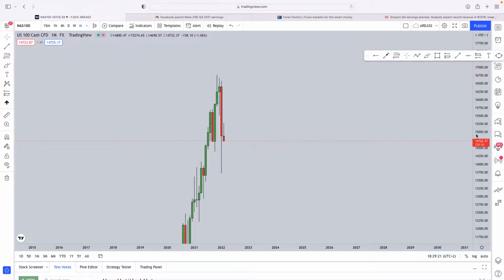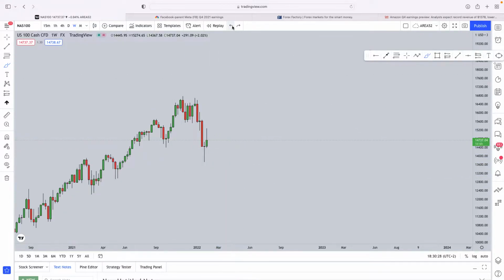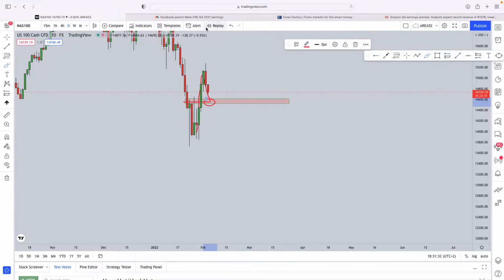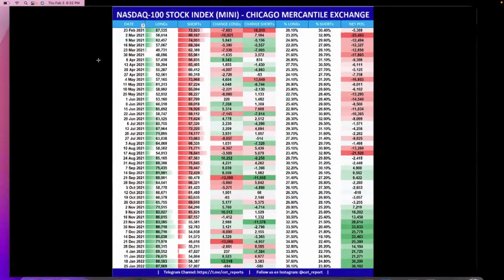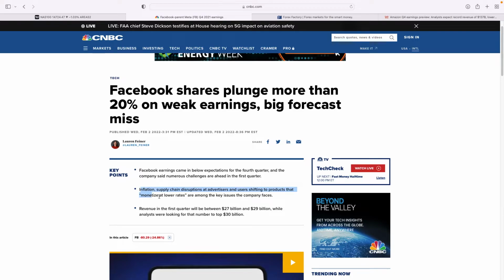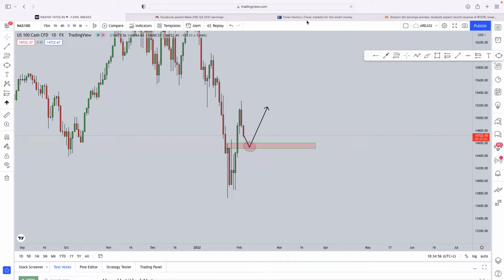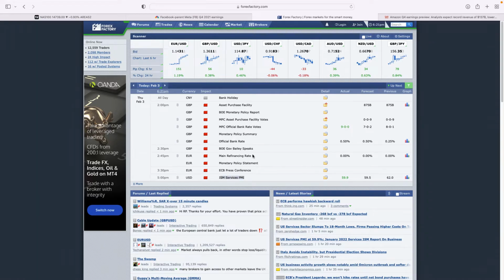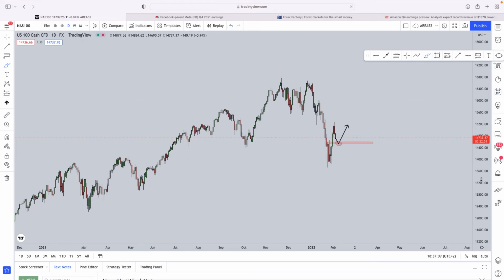HOW TO TRADE THE NEXT MOVE ON THE NASDAQ100.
INCLUDING A. FULL BREAKDOWN ON THE META SHARES PLUMMET!